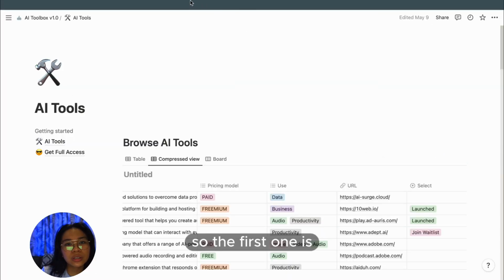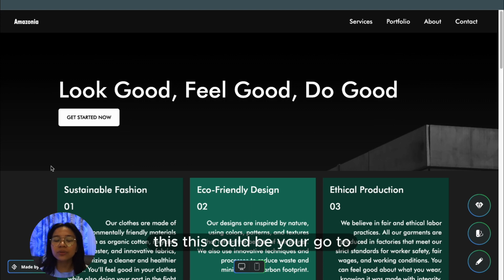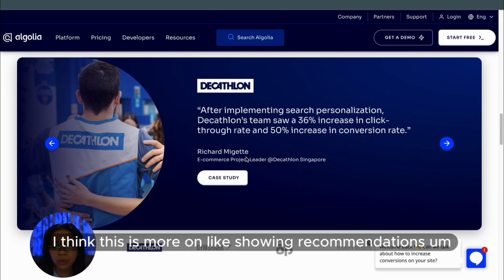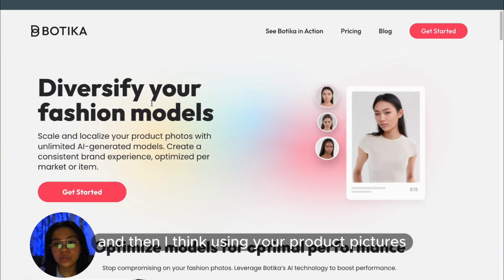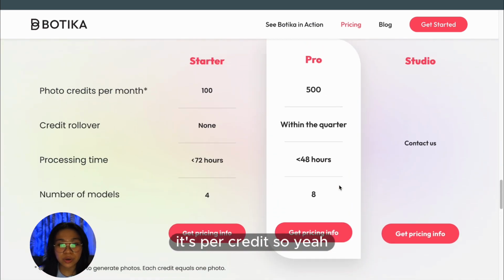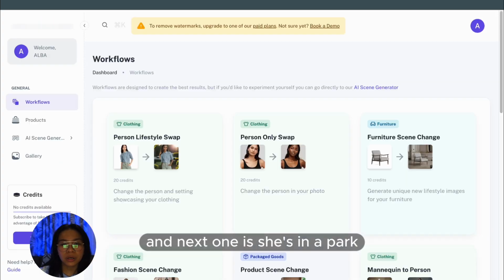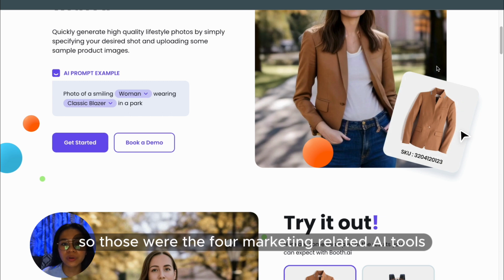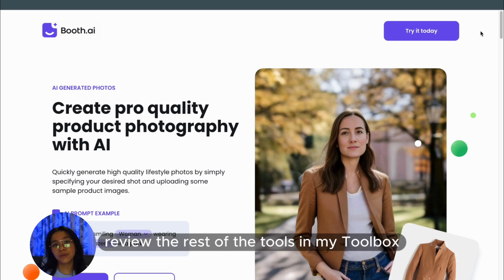S1E10: AI-powered Marketing tools for businesses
The marketing tools discussed enable businesses to automate parts of their marketing process.